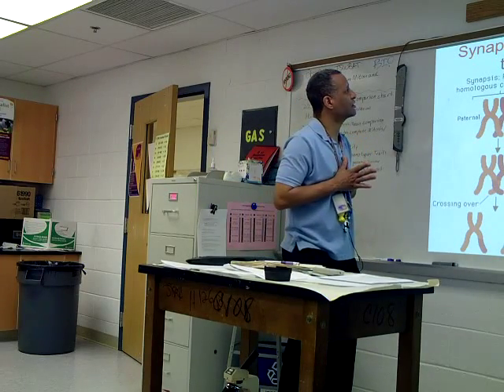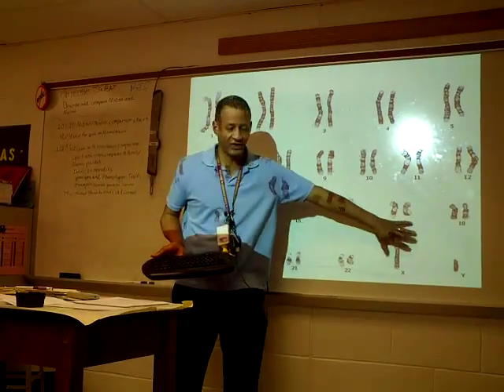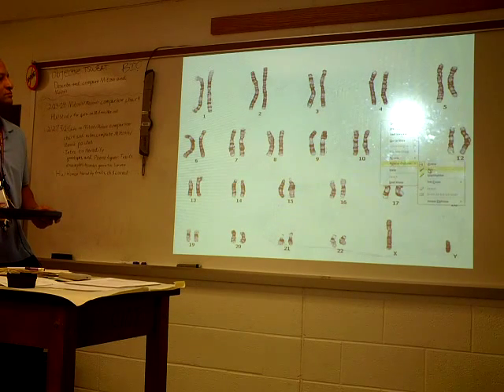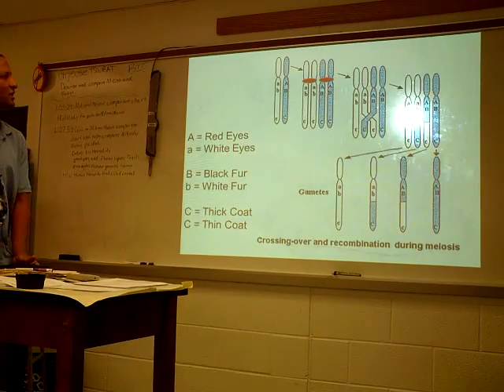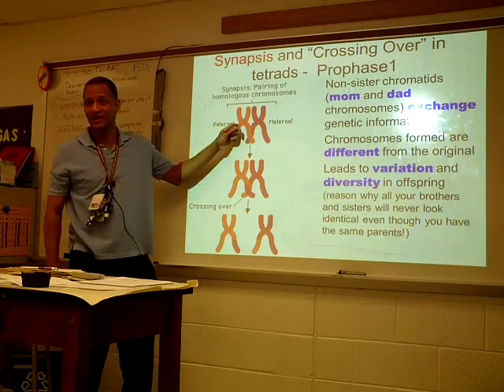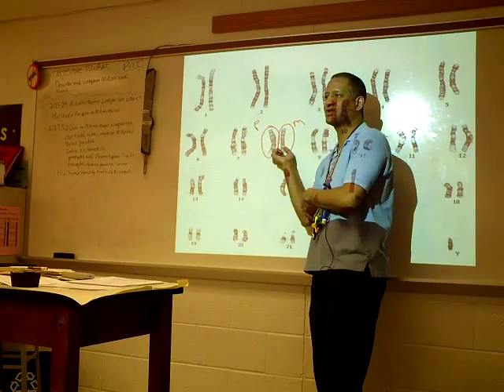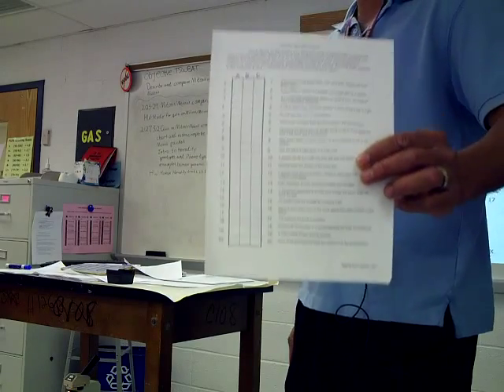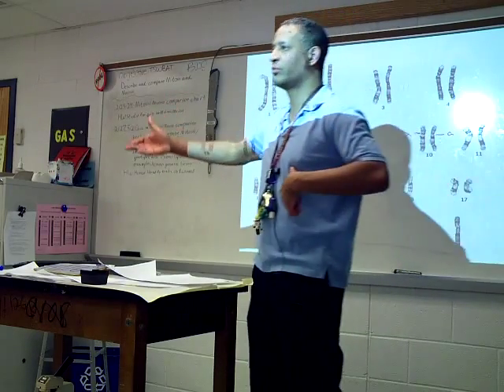Meiosis: Synapsis and “Crossing Over”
Class discussion of Synapsis and “Crossing Over”,  Tetrad formation and how they lead to diversity.  We got off on a tanget talking about fraternal and identical twins.  I briefly mention epigenetics.